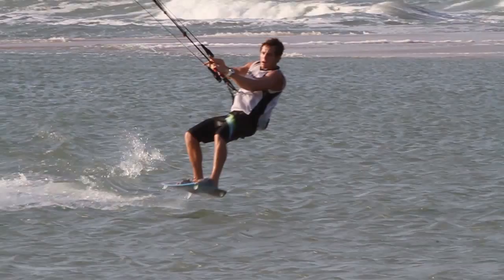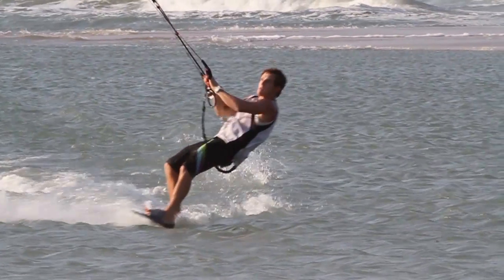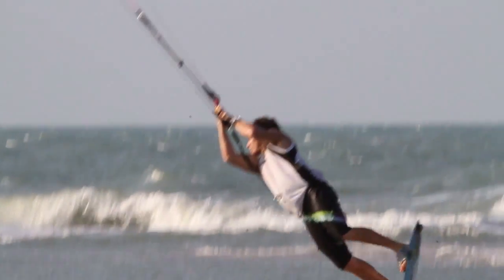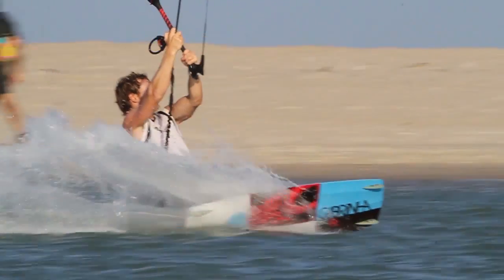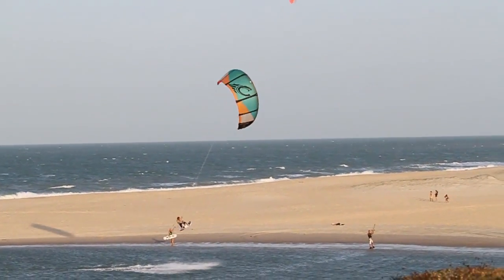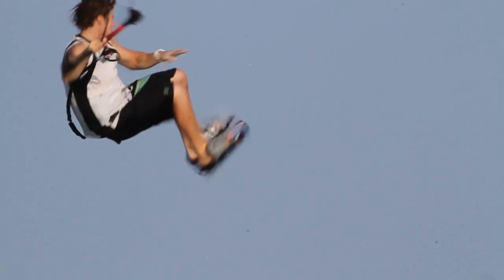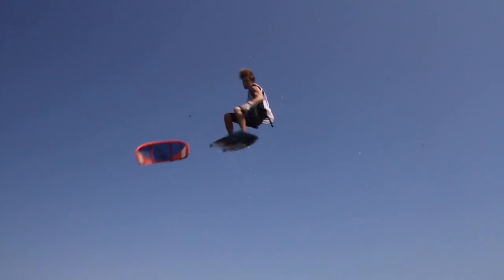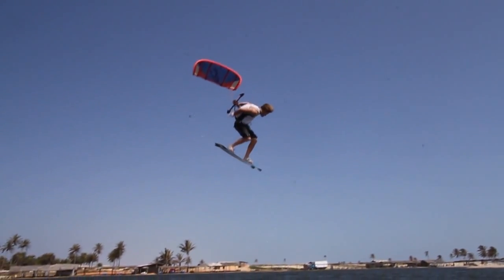Trick Tips from the Pro's- Alby Rondina Kiteloop 540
In this trick tips from the Pro's Alby breaks down the kiteloop 540.